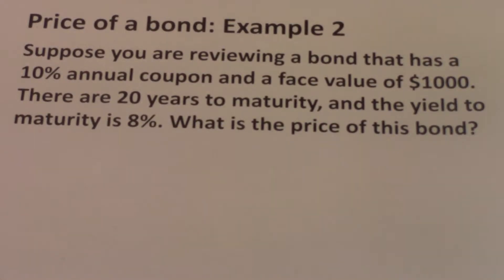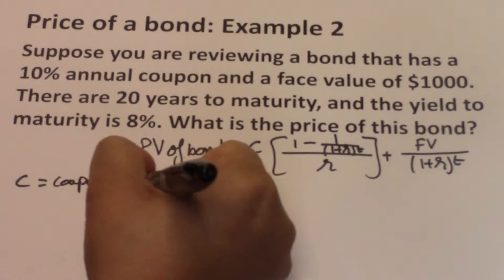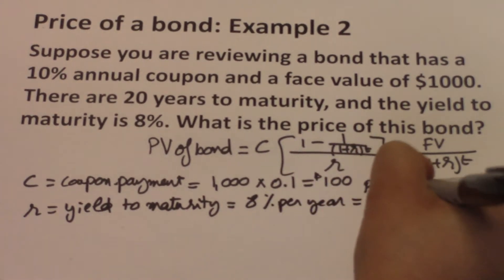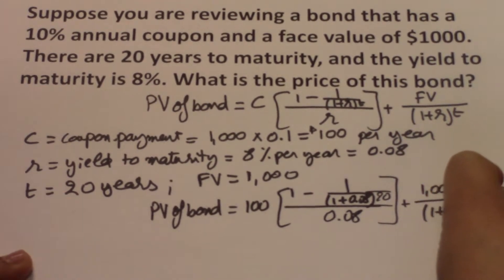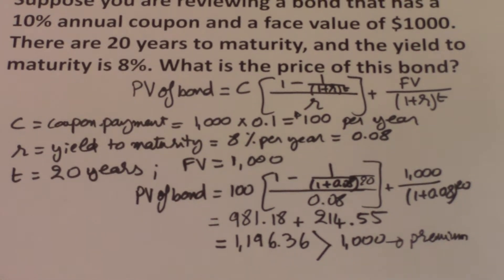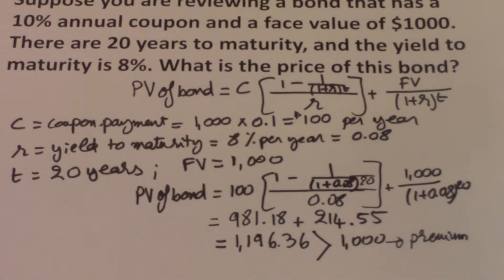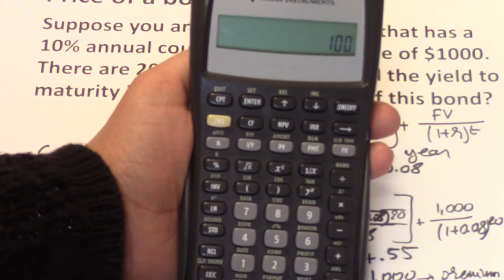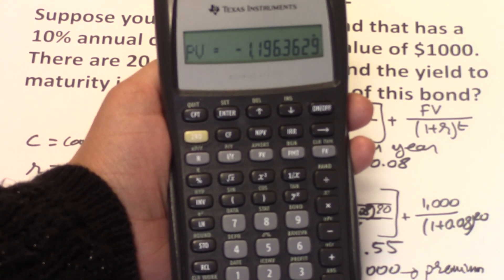5 Present Value of bond Example 2